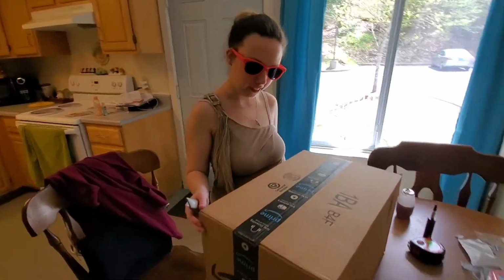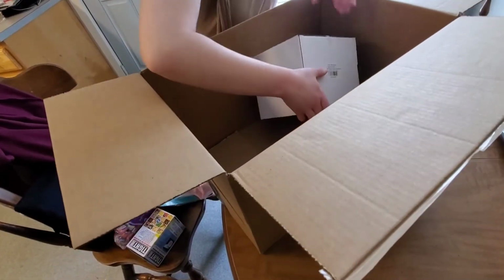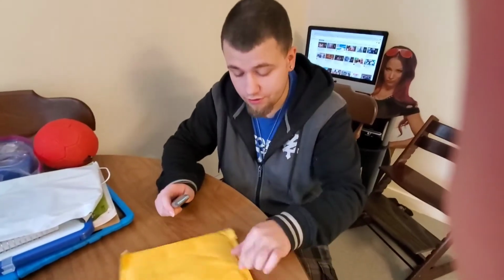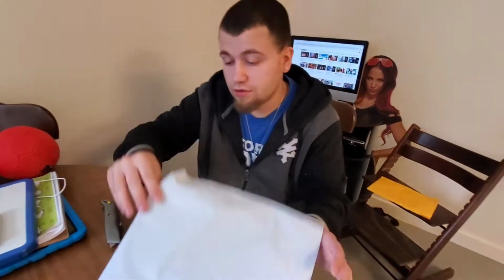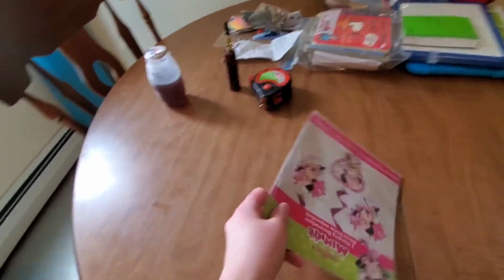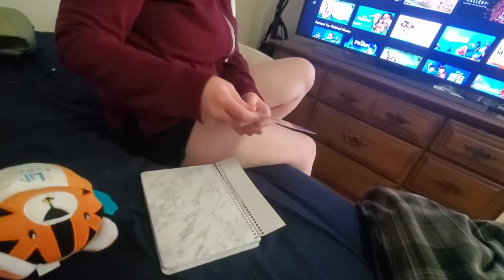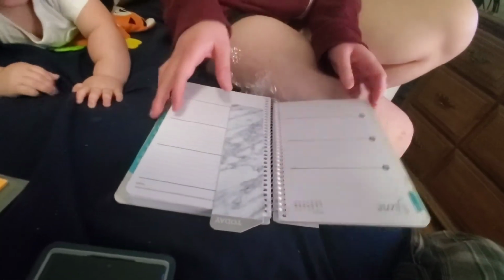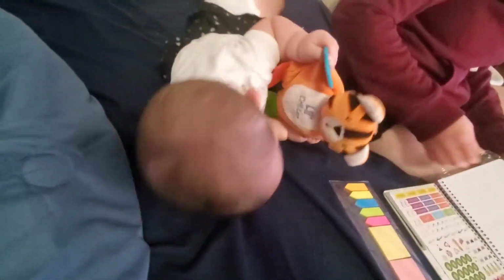Unboxing Amazon video my daughter birthday stuff and my new planner